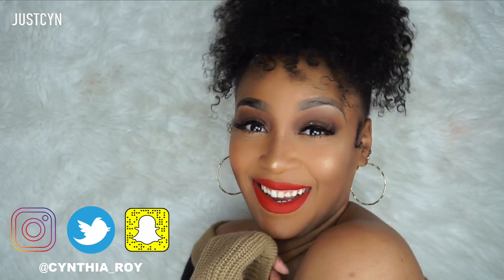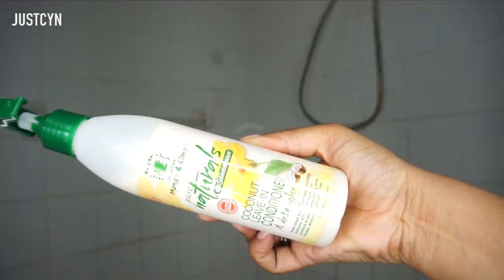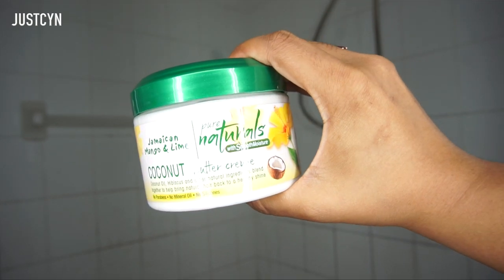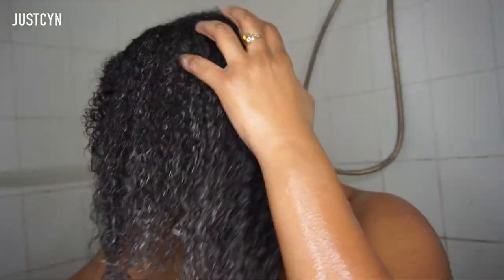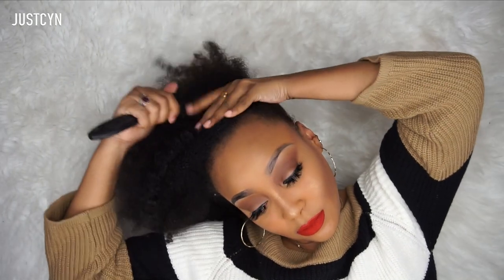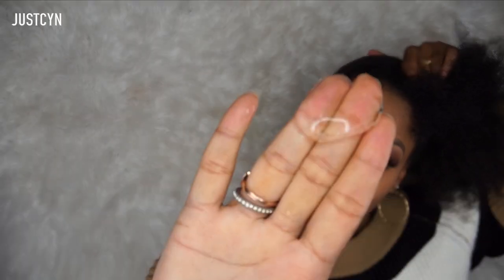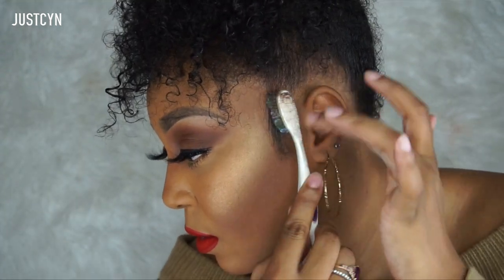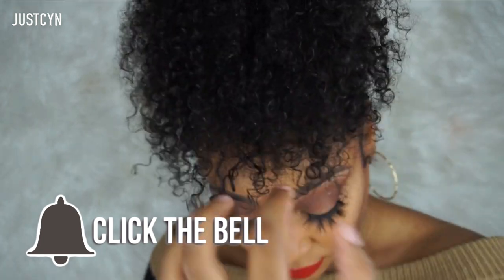How To: Curly Pineapple Ponytail | JustCyn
Hey guts it's your girl Cyn! This video is a tutorial on how I do my curly pineapple!